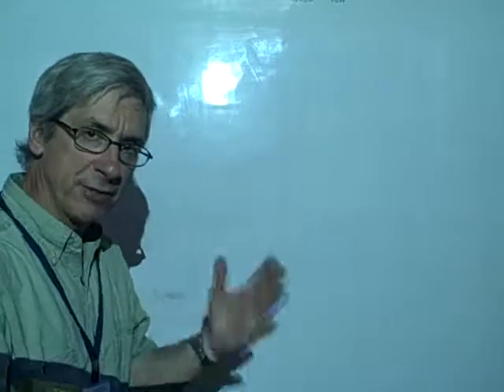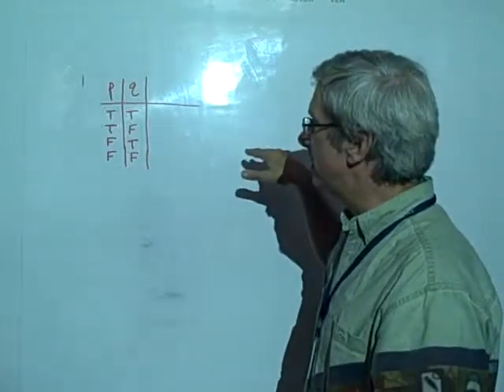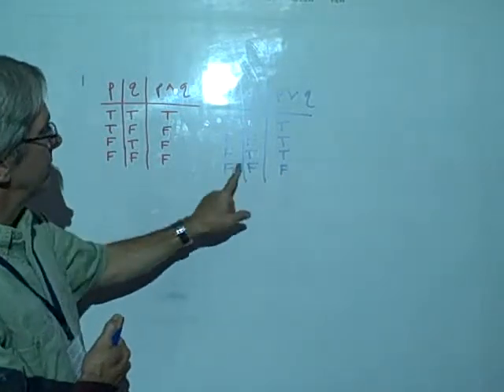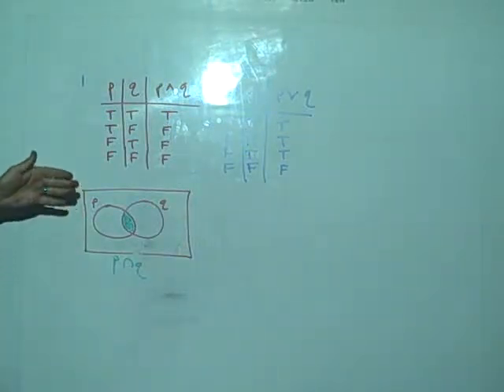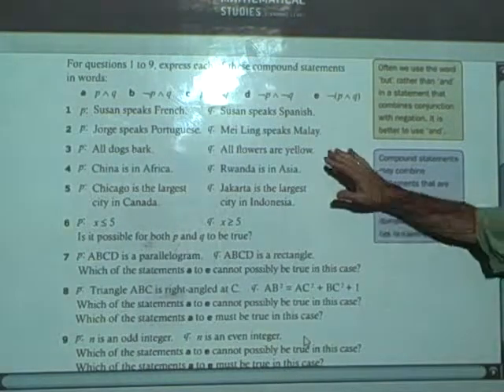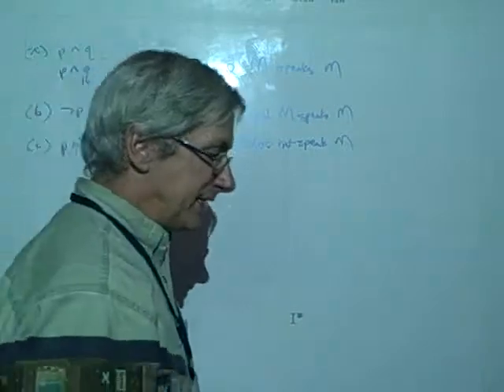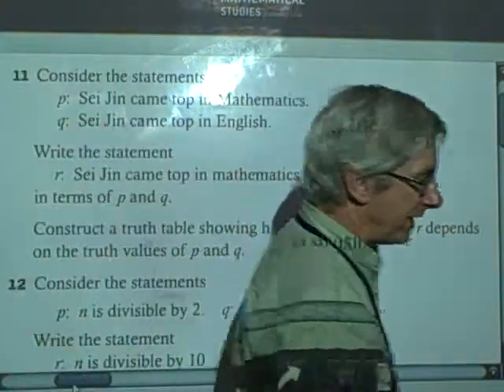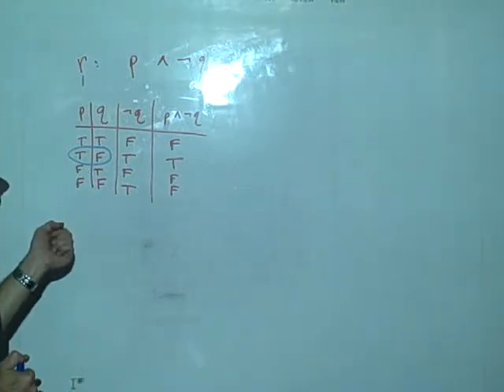SL: logic 02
Logic, Chap 9, introduction -- part 2